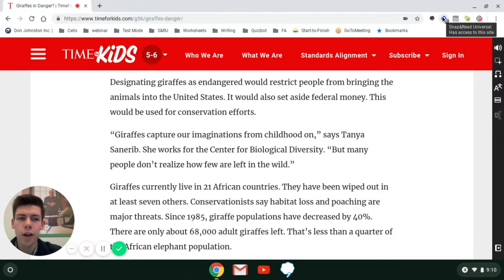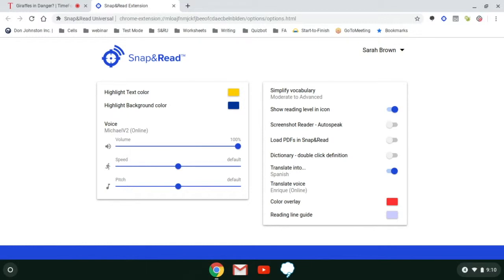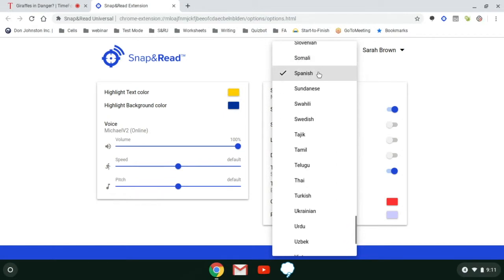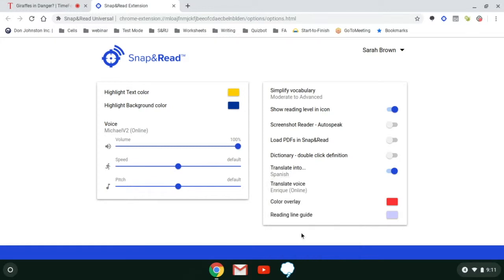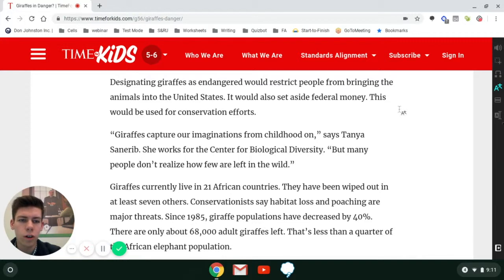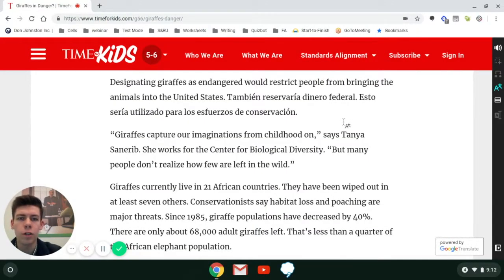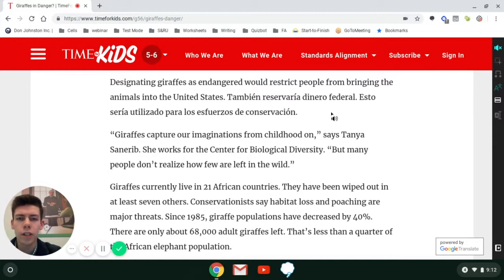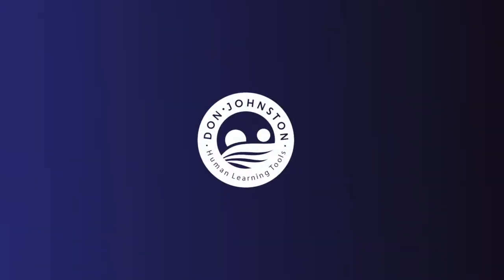Snap&Read: How to Use the Translation Tool in Chrome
With the Snap&Read translation tool, you can translate English into your native language with just a few clicks. With over 100 different translation languages, and a multitude of reading voices, Snap&Read supports students learning a foreign language, as well as ELL/ESL students.